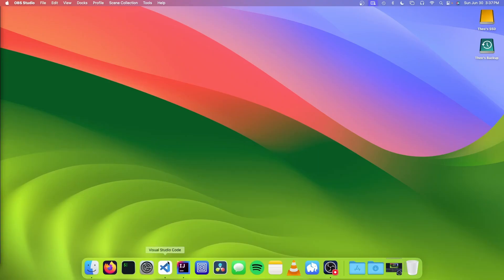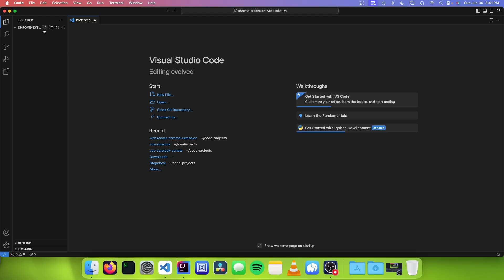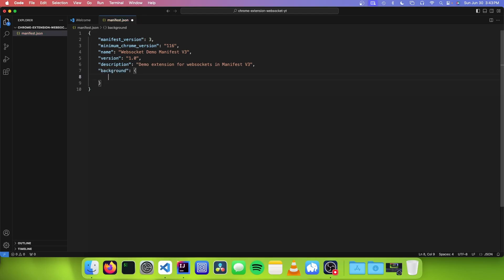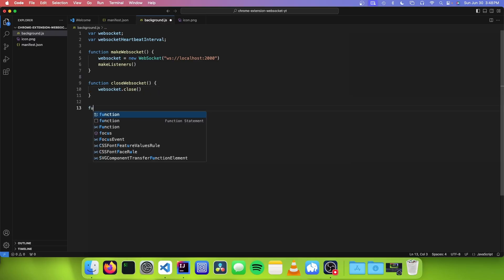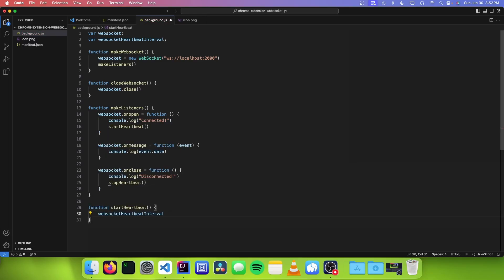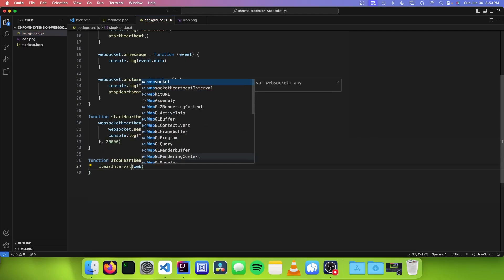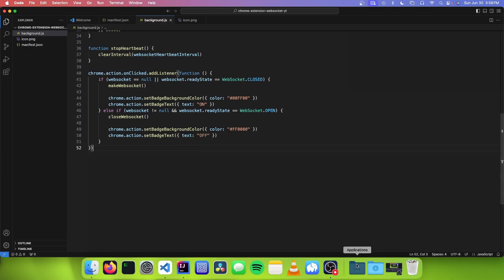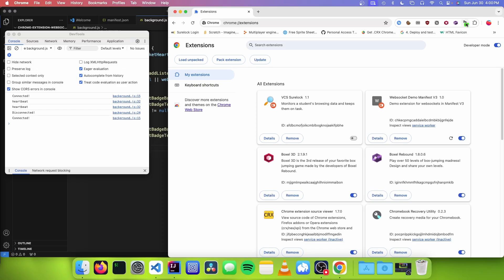How to make a WebSocket extension with Manifest V3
In this video, Theo shows you how to make a WebSocket chrome extension with Manifest V3!

Chapters:
00:00 - Intro
00:23 - Explanation
01:25 - Writing the code
07:12 - Testing
08:08 - Outro